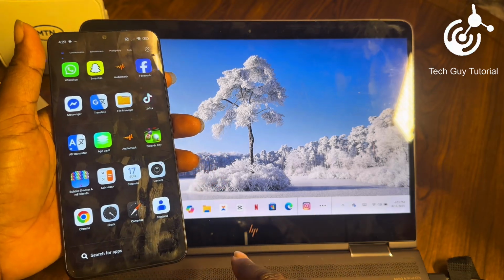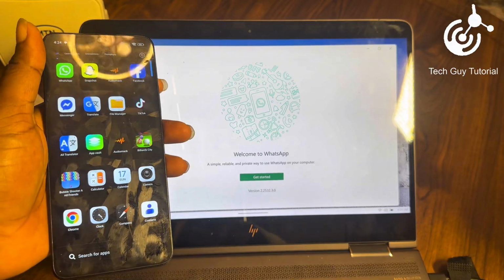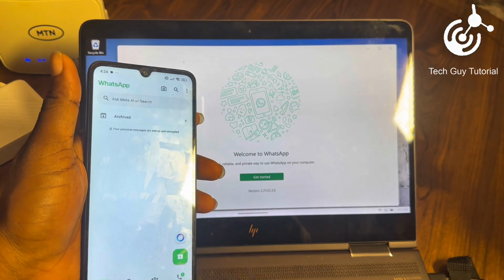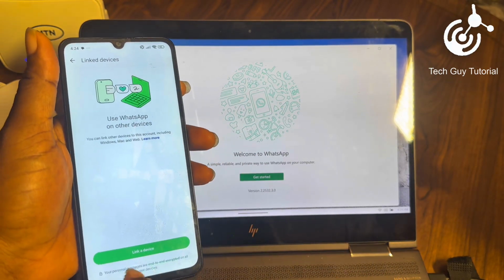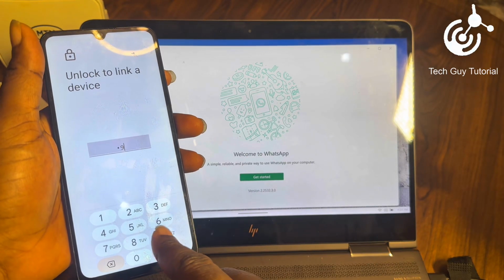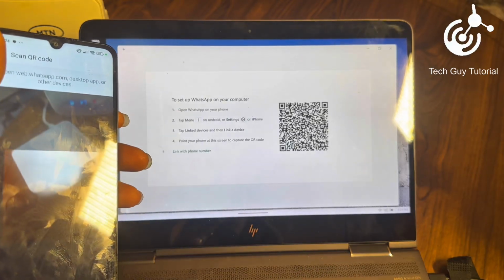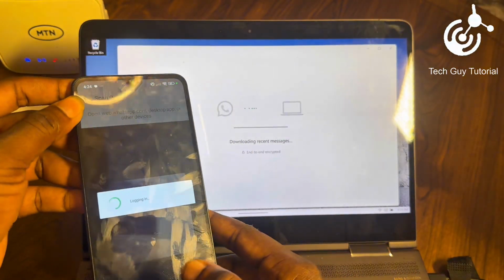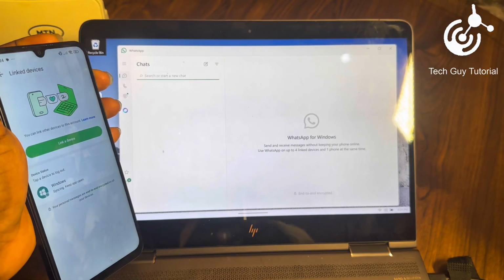How to Connect WhatsApp to PC/Laptop (Step by Step Guide 2025)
connect whatsapp to pc
whatsapp web tutorial
whatsapp desktop app
use whatsapp on laptop
link whatsapp to computer
whatsapp web setup
android whatsapp on pc
how to use whatsapp web
connect whatsapp to laptop 2025
whatsapp for windows/mac
Use WhatsApp on Laptop or PC | WhatsApp Web Tutorial
Connect WhatsApp to Computer in 2 Minutes | Easy Method
How to Use WhatsApp on Your Laptop or Desktop
WhatsApp Web Setup | Link Your Phone WhatsApp to PC 2025
How to Open WhatsApp on PC Without Phone (WhatsApp Web Guide)
WhatsApp Desktop App & Web – Complete Setup Guide

Want to use WhatsApp directly on your computer? In this tutorial, I’ll show you how to easily connect your Android WhatsApp to your laptop or PC using WhatsApp Web or the desktop app.

👉 No third-party apps required. Just scan the QR code and enjoy WhatsApp on your bigger screen.